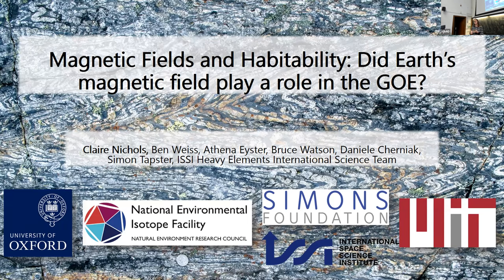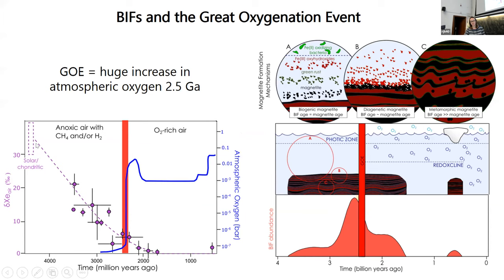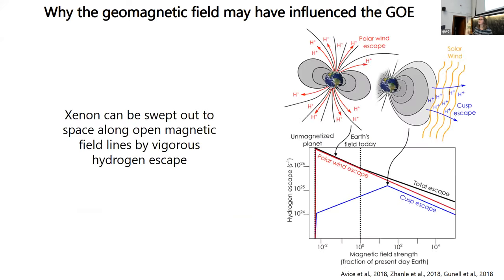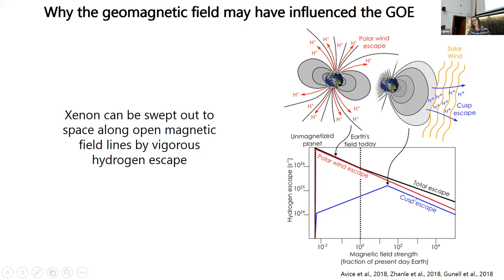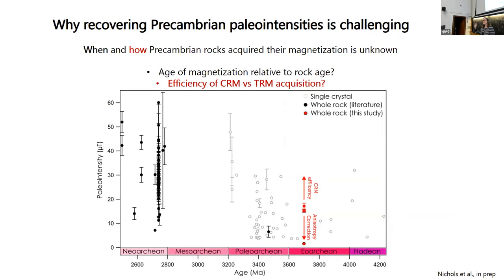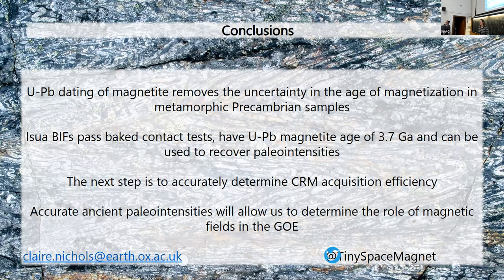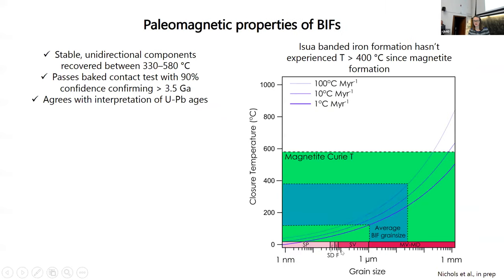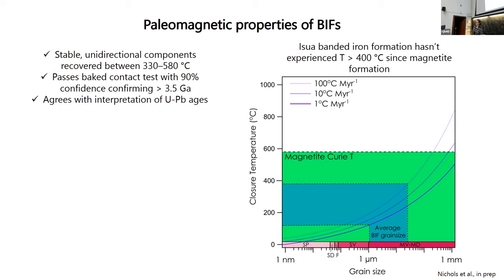MI2023 - 12 Claire Nichols: Did Earth's magnetic field play a role in the GOE?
Session 3: Paleomagnetism and Geomagnetism

Title: Magnetic fields and habitability: did Earth’s magnetic field play
a role in the GOE?
Author: Claire Nichols from the University of Oxford, UK

Planetary atmospheres, including our own, are strongly influenced by the presence of a magnetic field. Understanding variations in Earth’s magnetic field in deep time is therefore central to understanding the evolution of our planet, its atmosphere and major events in the evolution of life. When Earth’s atmosphere underwent drastic changes, such as 2.5 billion years ago during the Great Oxygenation Event (GOE), the magnetic field strength is poorly constrained. A new leading hypothesis, that extensive hydrogen escape from the atmosphere resulted in the build-up of oxygen, requires the magnetic field to be weak prior to the GOE. However, limited existing data suggest the magnetic field was increasing in strength at this time, acting to limit hydrogen escape. New observations are now critical in order to verify or overturn existing atmospheric escape models, and to fully characterize the role of magnetic fields in atmospheric evolution.

00:00 - Intro
00:10 - Presentation
16:28 - Questions